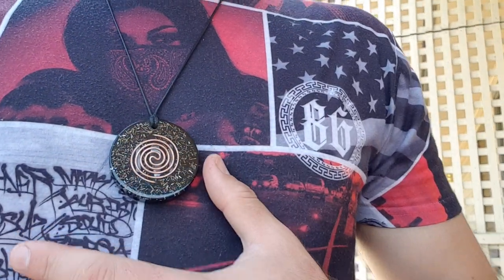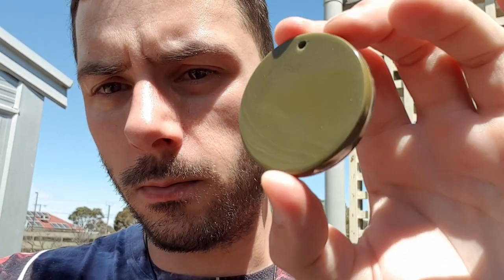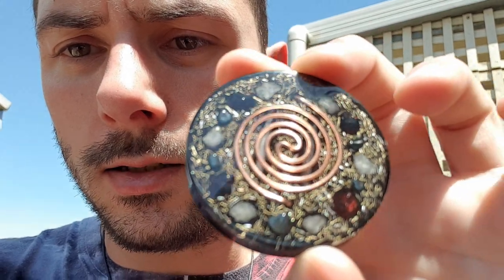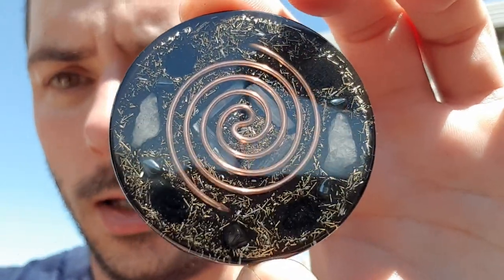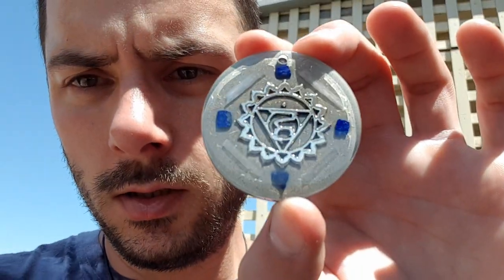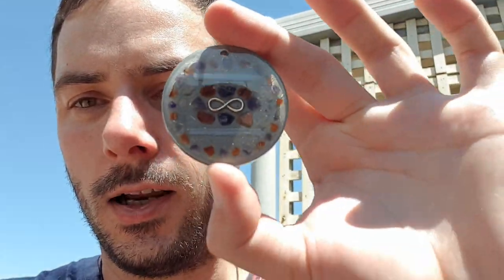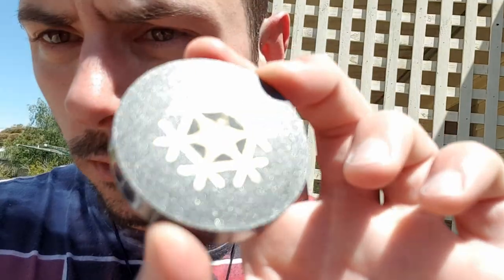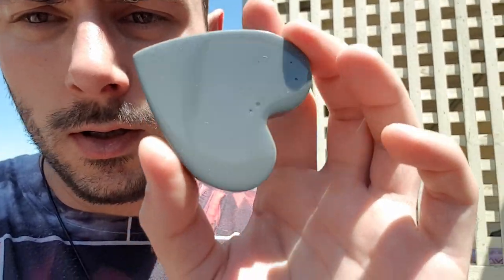Shungite & Iron Oxide ORGONITE Pendants!!!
New powerful orgonite pendants, all polished and ready for their new owners